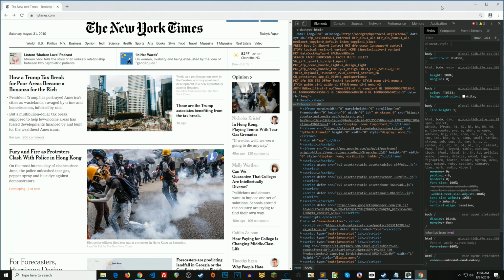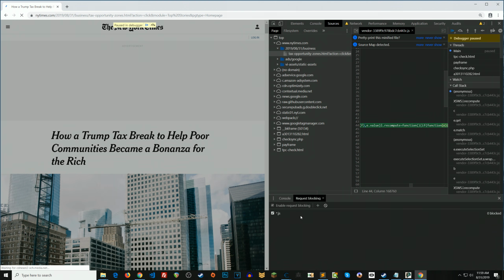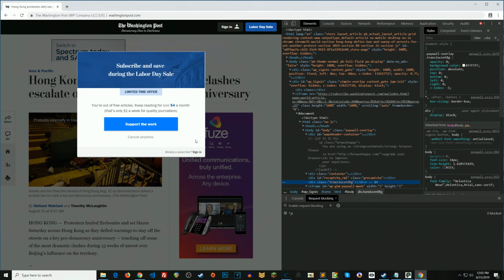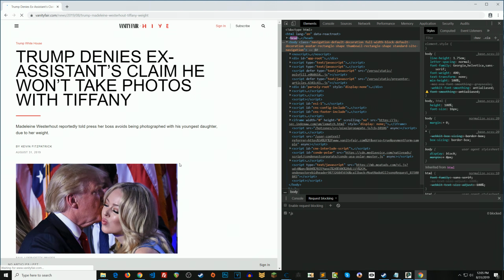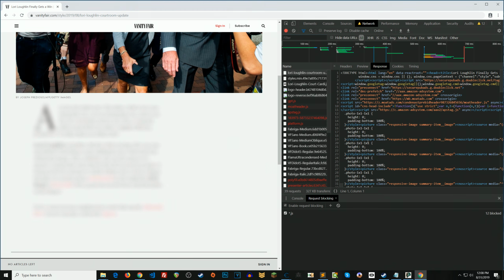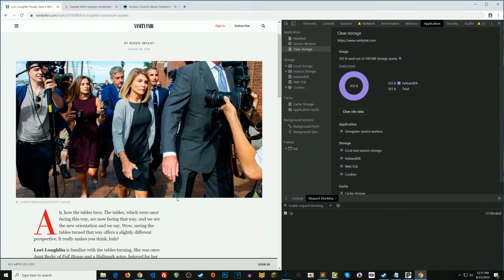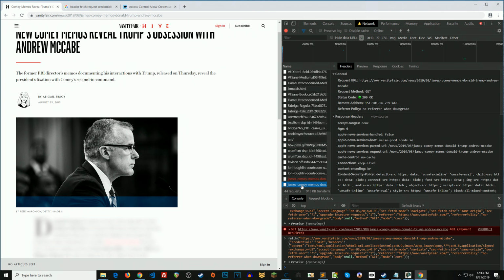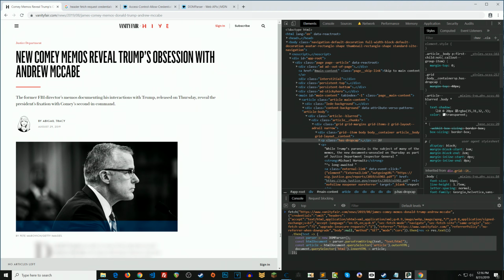WebHackery Ep. 2: Let's Defeat News Article Blockers! (JavaScript, DevTools, and More)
* Video Description: In this episode of WebHackery, I show you how to defeat content roadblock implementations! We start with a couple of stupidly simple methods, then move on to something a bit more involved by modifying network requests and parsing results to then display in the browser.